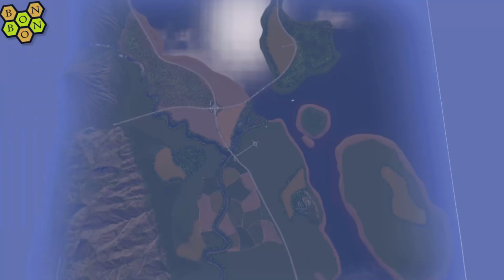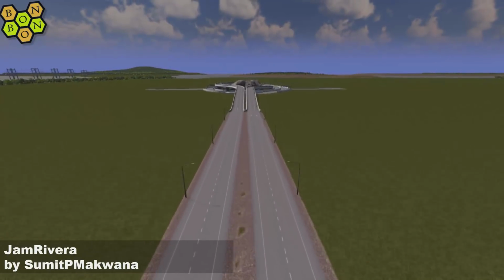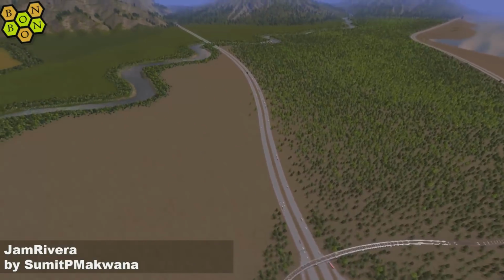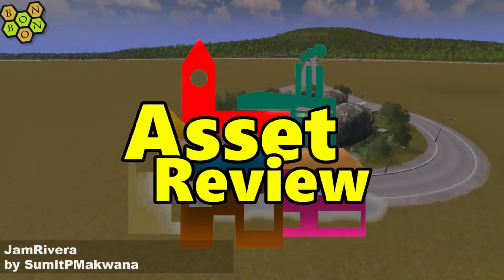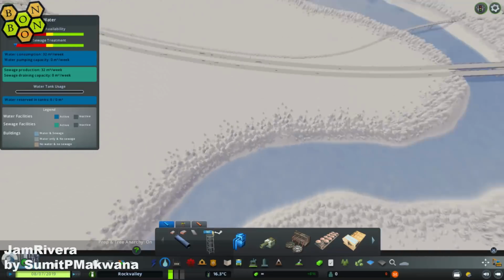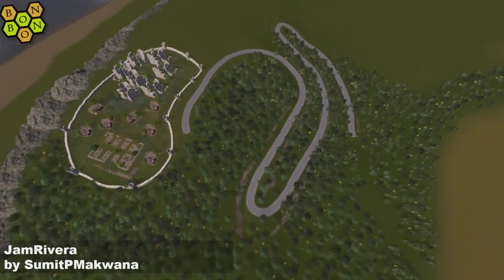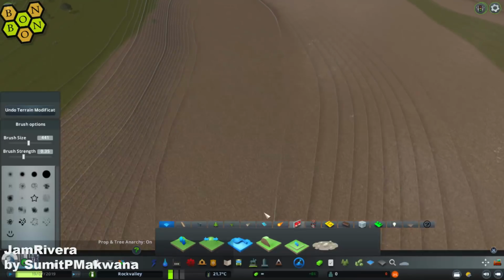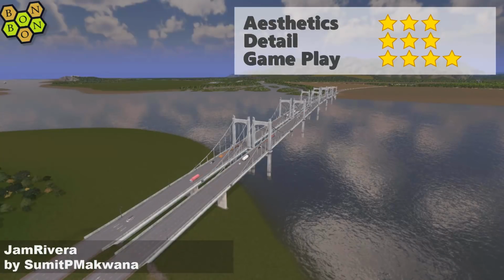Cities Skylines - What Map - Map Review 625 - Jam Rivera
Today:
JamRivera by SumitPMakwana